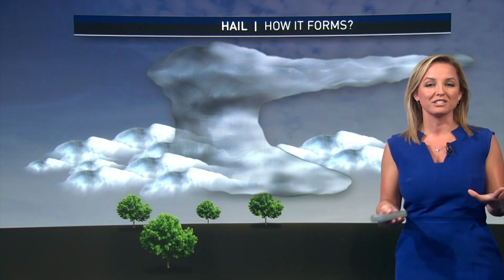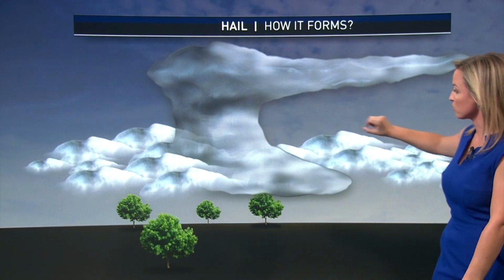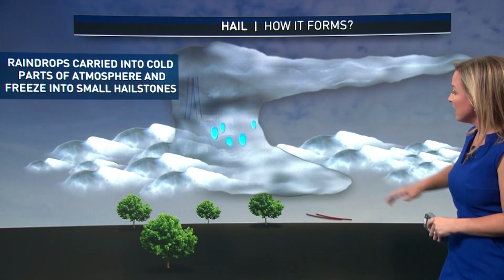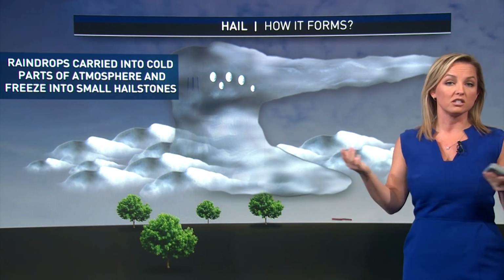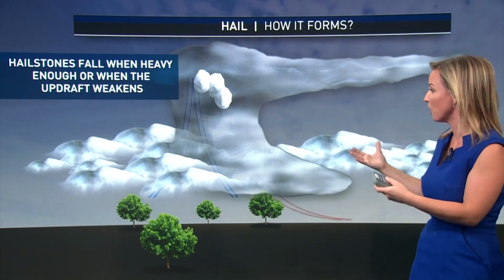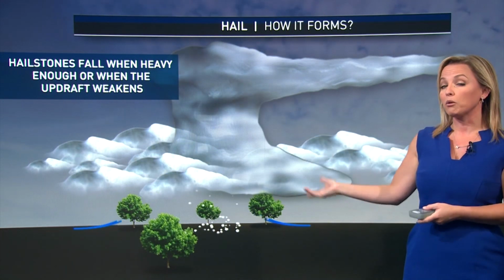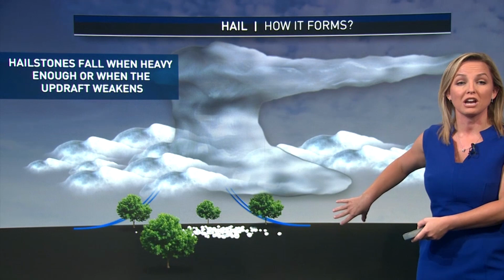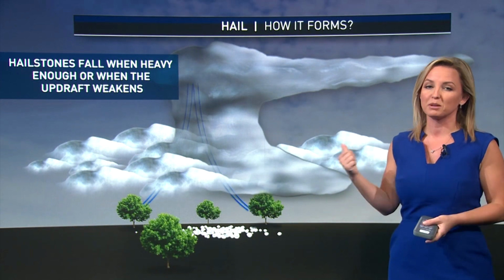How Does Hail Form? | NBC Chicago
Kalee Dionne explains how hail forms.